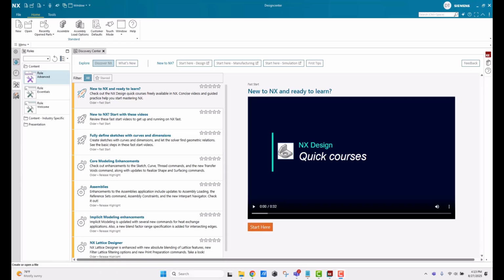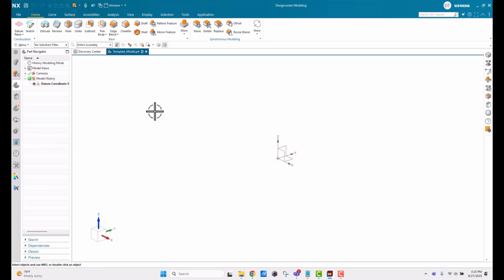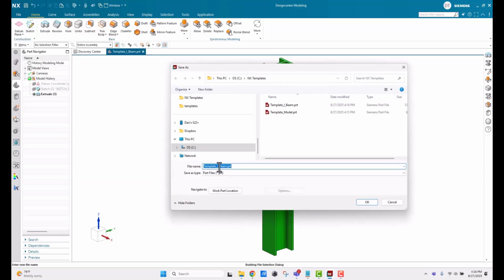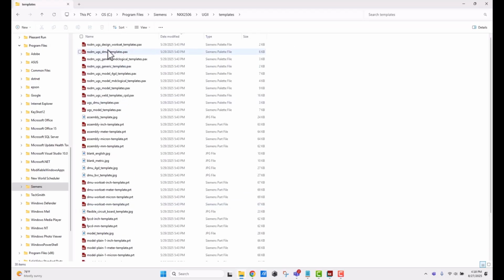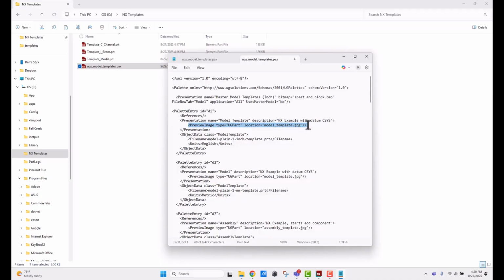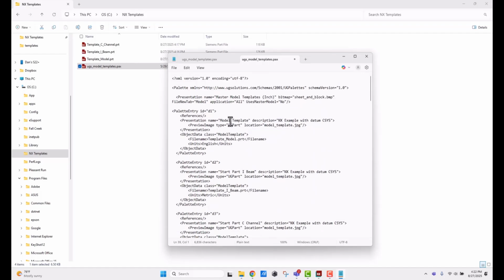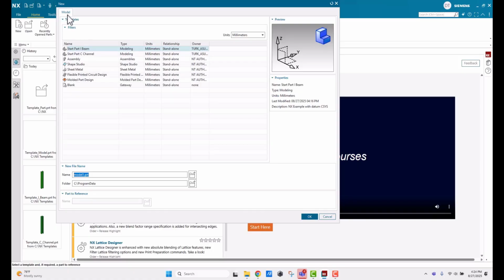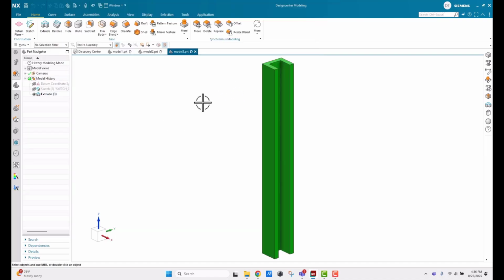Siemens NX - How to create NX Template Files or Start Parts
Turks Tips & Tricks - In this video we will learn how to make smart start parts... say that three times fast!